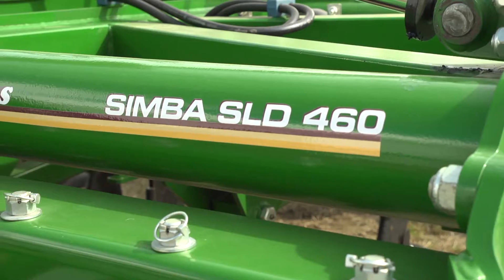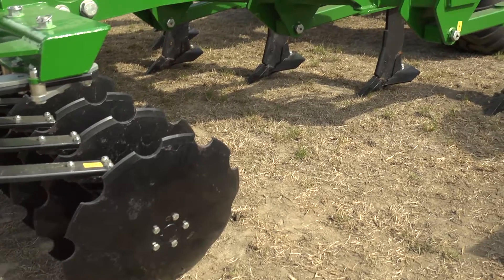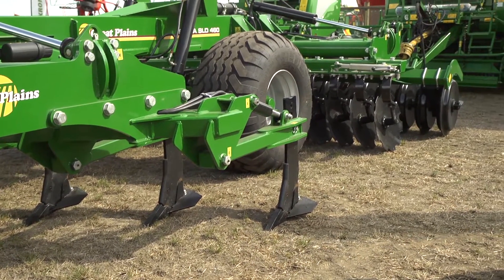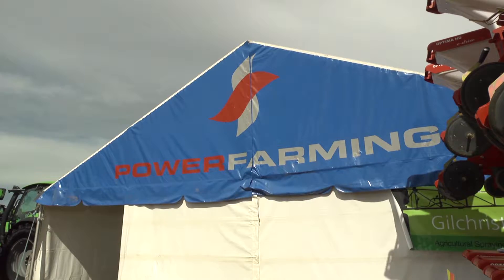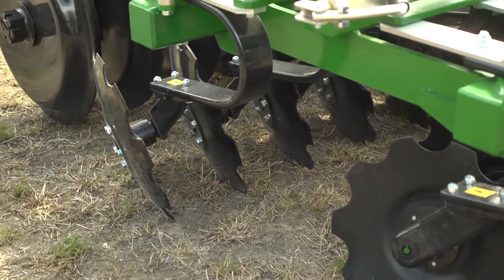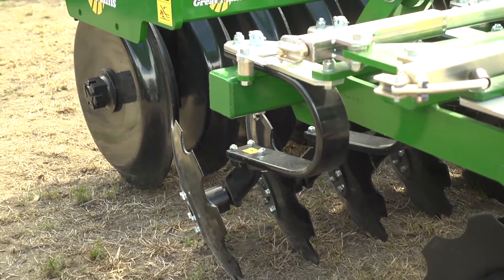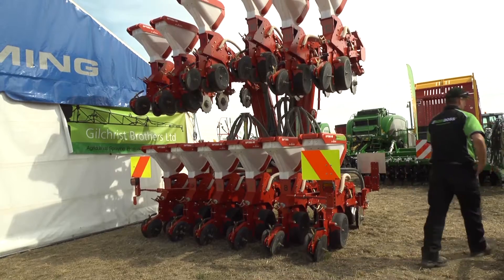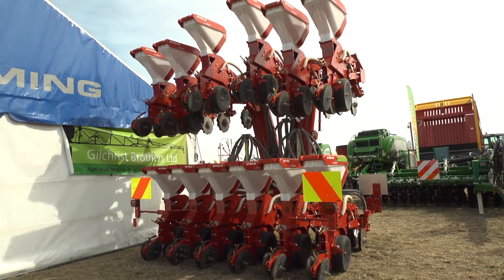On The Land S01E01 - John Chapman: Power Farming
Rob caught up with John Chapman from Power Farming to talk about their leading agricultural tillage and seeding machinery.